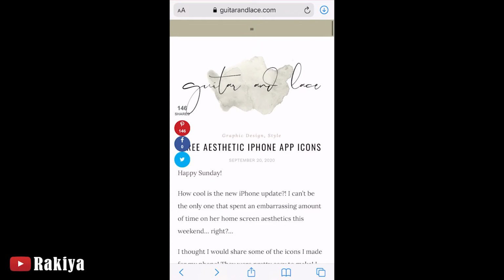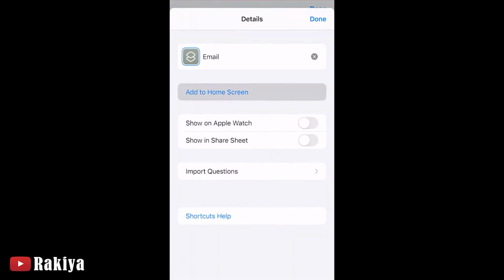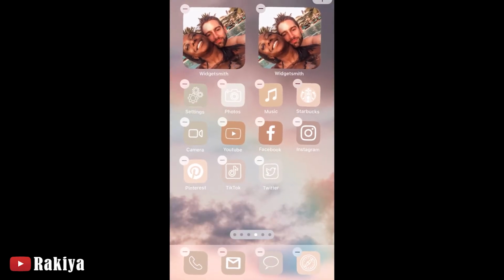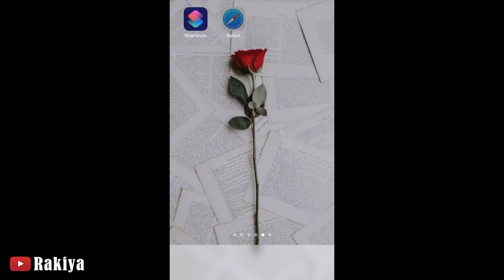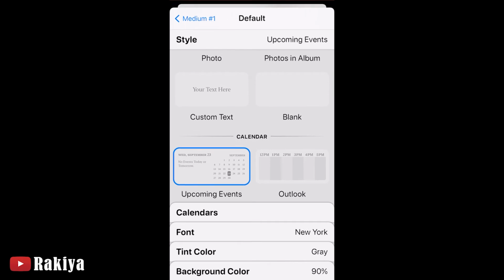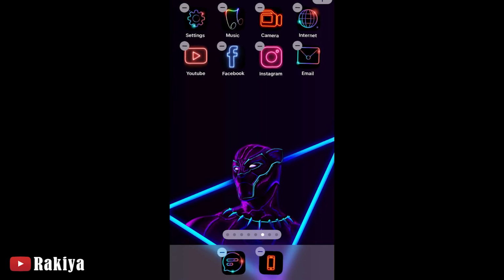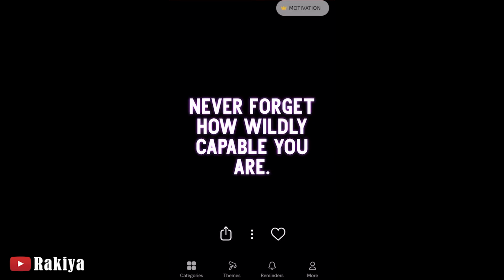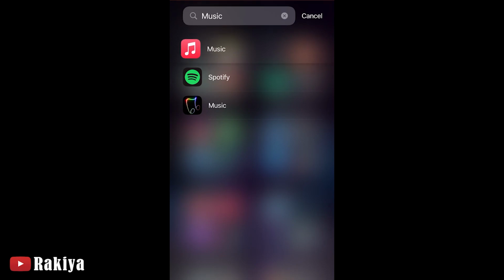ios 14 home screen setup | 3 different aesthetics | Icon links included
The iphone home screen that we've known since the product was first released has now been revamped. Thanks to the ios 14 release we are able to customize our screens to fit our liking. Who else is excited ?

Watch my video to see how I transformed my home screen intro 3 different aesthetics.

Side note: Sorry about the audio :(